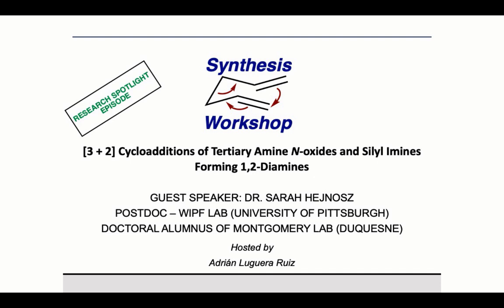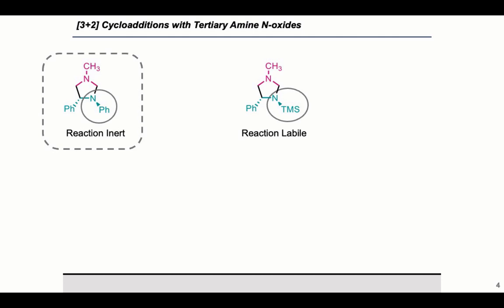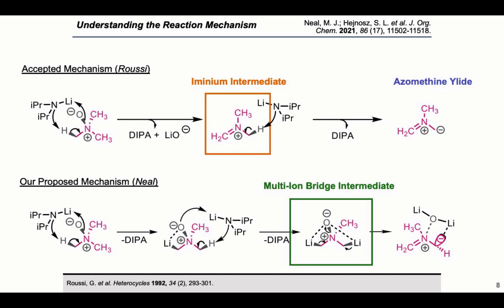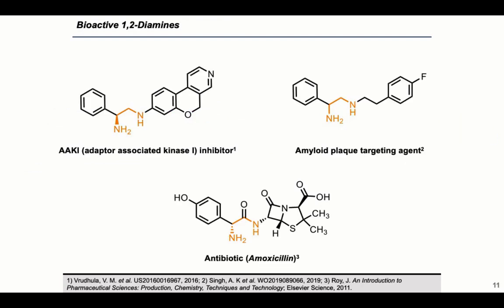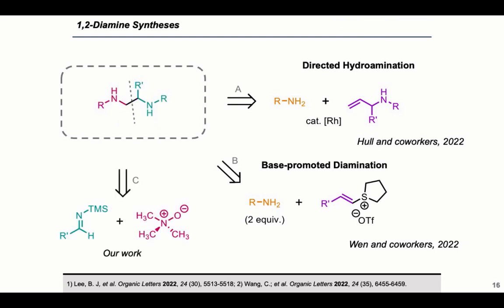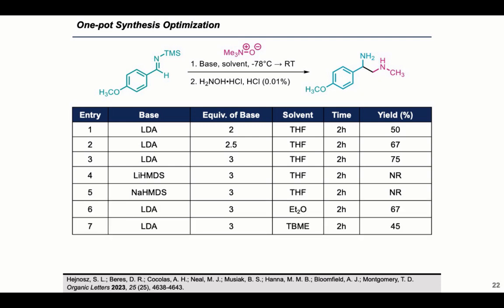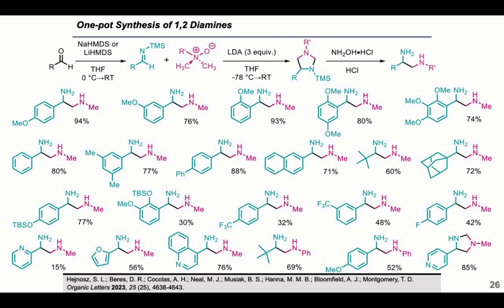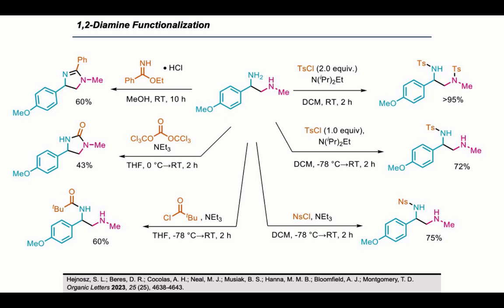[3 + 2] Cycloadditions of Tertiary Amine N-oxides and Silyl Imines with Dr. Sarah Hejnosz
In this Research Spotlight episode hosted by our Editorial Board member Adrián Luguera Ruiz, Dr. Sarah Hejnosz joins us to share her work on cycloadditions with tertiary amine N-oxides and silyl imines.

Key reference:
Organic Letters 2023, 25 (25), 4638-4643.

Additional references (in order of appearance):
1) Hung, D. T. WO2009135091A1, 2009; 2) Nickolson, V. J. et al. Journal of Pharmacy and Pharmacology 1981, 33 (1), 760-766; 3) Daly, J. W. et al. Natural Product Reports 2000, 17 (2), 131-135.
1) Roussi, G. et al. Canadian Journal of Chemistry 1985, 63 (3), 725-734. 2) Davoren, J. E. et al. Synlett 2010, 2010 (16), 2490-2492.
1) Chen, Z.; et al. Angew. Chem. Int. Ed. 2022, 61 (47), e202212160; 2) Guram, A. S.; et al. Angew. Chem. Int. Ed.1995, 34 (12), 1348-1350; 3) Chang, Z.et. al. Nature Communications 2021, 12 (1), 4342; 4) Hesp, K. D. et al . Org. Lett. 2012, 14, 2304.
Neal, M. J.; Hejnosz, S. L. et al. J. Org. Chem. 2021, 86 (17), 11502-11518.
Roussi, G. et al. Heterocycles 1992, 34 (2), 293-301.
1) Vrudhula, V. M. et al. US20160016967, 2016; 2) Singh, A. K et al. WO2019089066, 2019; 3) Roy, J. An Introduction to Pharmaceutical Sciences: Production, Chemistry, Techniques and Technology; Elsevier Science, 2011.
1) Kondaparla, S. et al. RSC Advances 2016, 6 (107), 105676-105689; 2) Wixey, J. S.; Ward, B. D. Chemical Communications 2011, 47 (19), 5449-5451.
1) Lee, B. J, et al. Organic Letters 2022, 24 (30), 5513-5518; 2) Wang, C.; et al. Organic Letters 2022, 24 (35), 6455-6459.
1) Karaali, N., et al. Journal of Heterocyclic Chemistry 2020, 57 (4), 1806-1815; 2) Wolfe, J. P. et al. The Journal of Organic Chemistry 2000, 65 (4), 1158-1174.